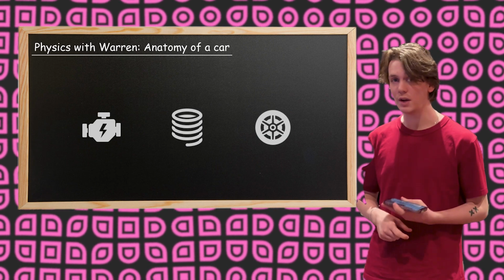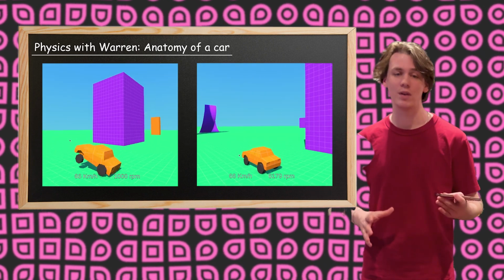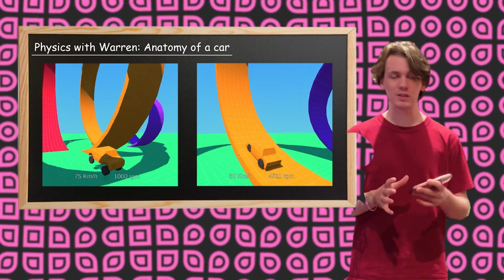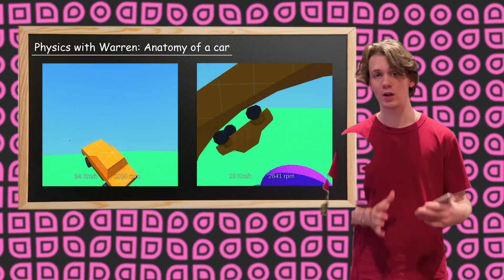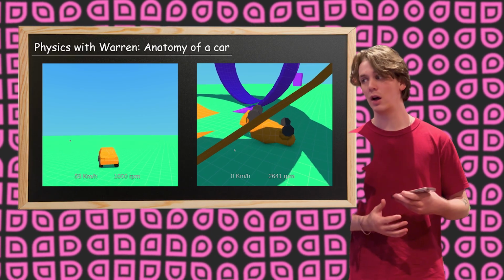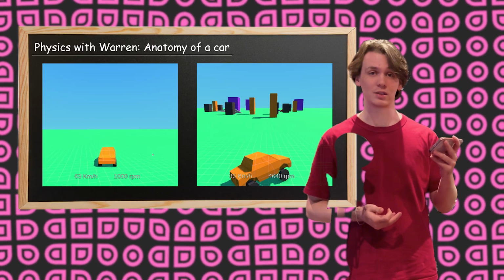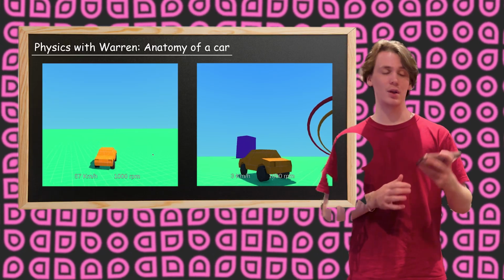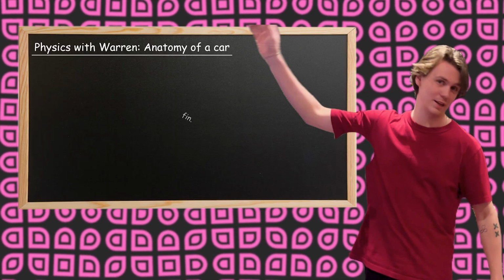I'm finally making a new game... | Untitled Racing Game | Devlog 1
I haven't started a new long term project in quite a long while. Lets fix that.
In this video I start working on the new game that I've been planning, creating the car controller which will act as the basis of the game.